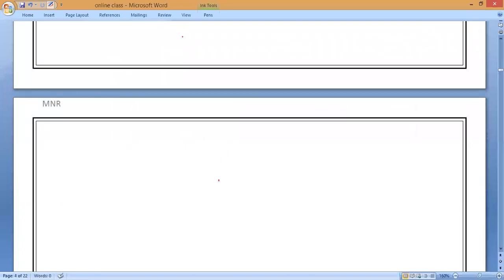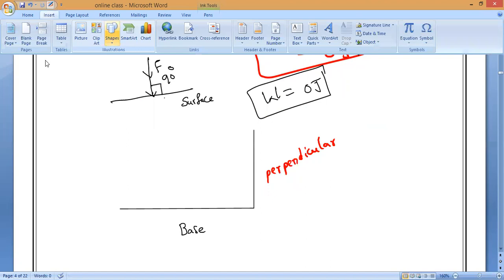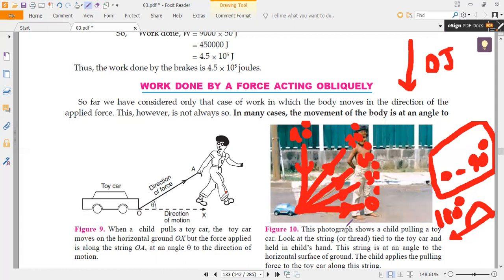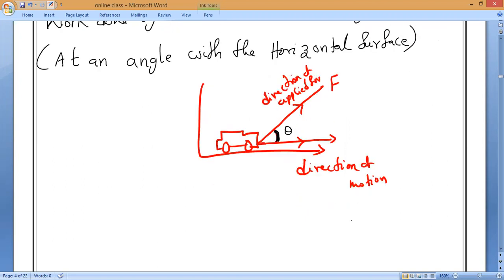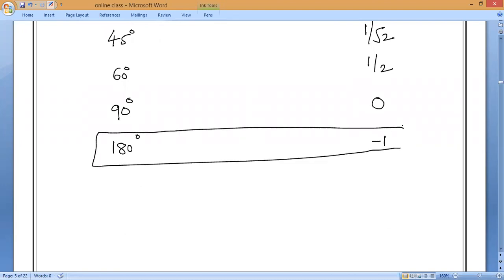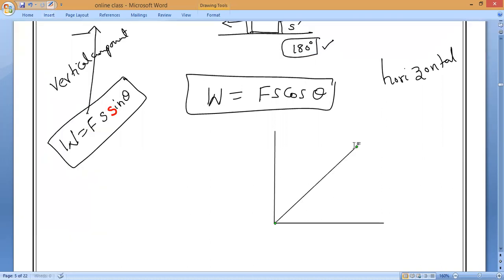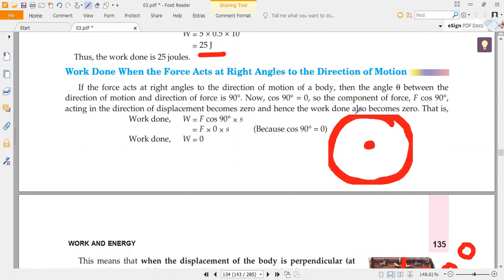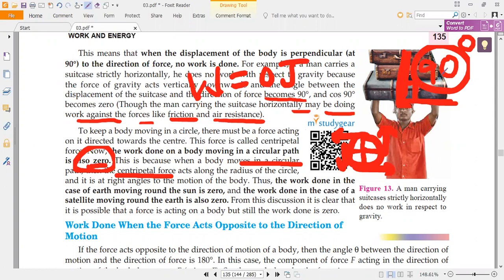Unit of Work and WORK DONE BY A FORCE ACTING OBLIQUELY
When a force of 1 newton moves a body through a distance of 1 metre in its own direction, then the work done is known as 1 joule.